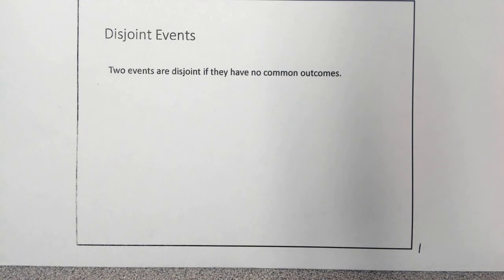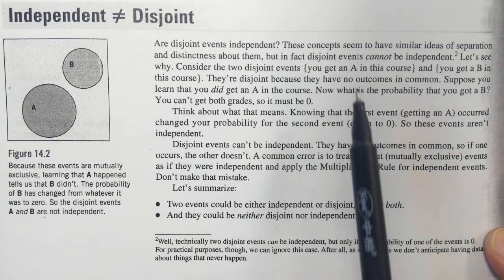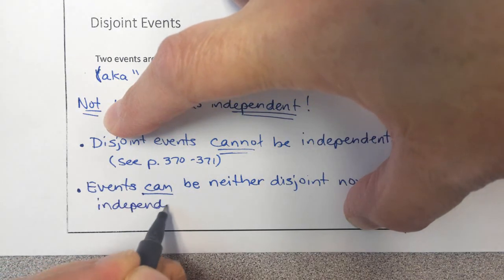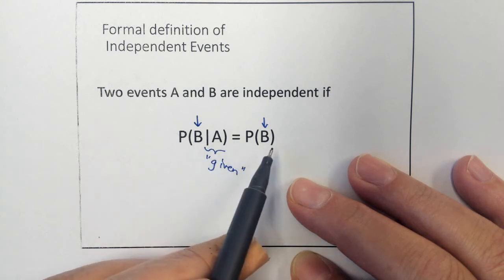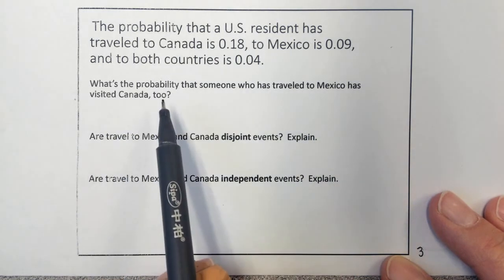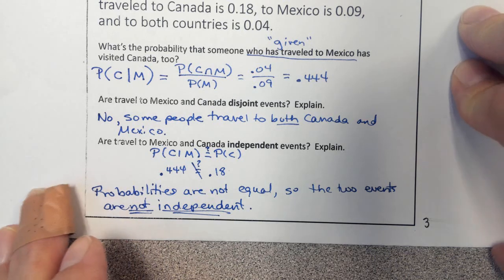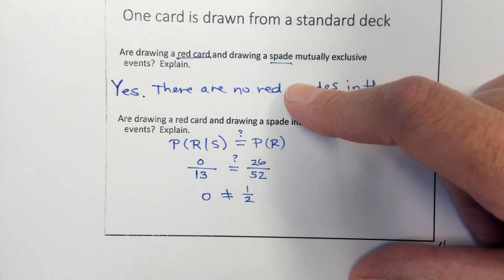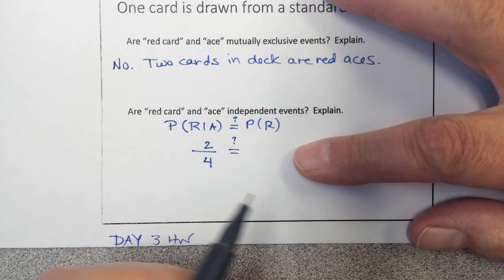H Rice Stats Ch 14 Day 3 Notes